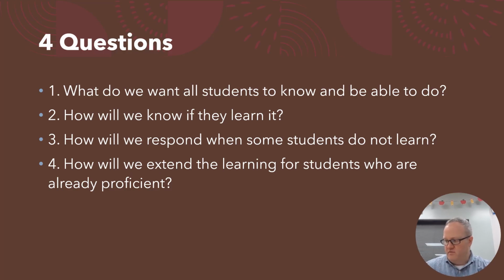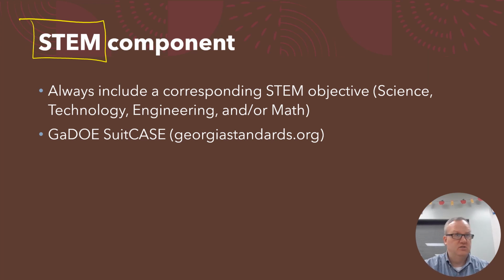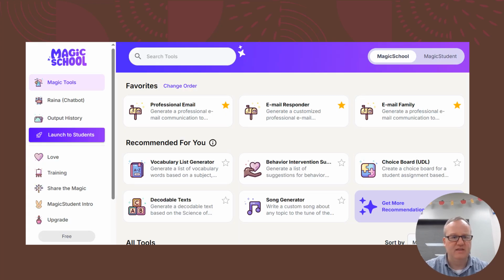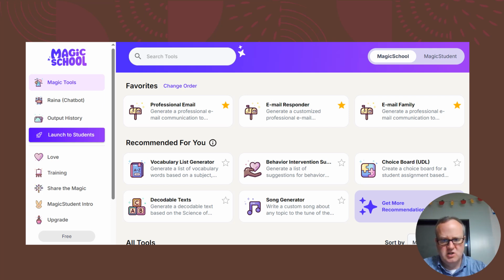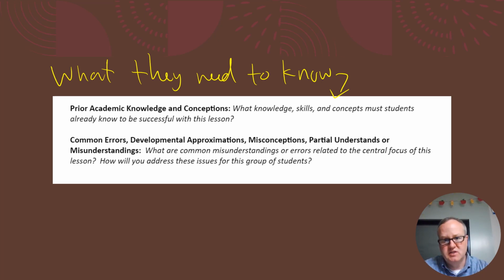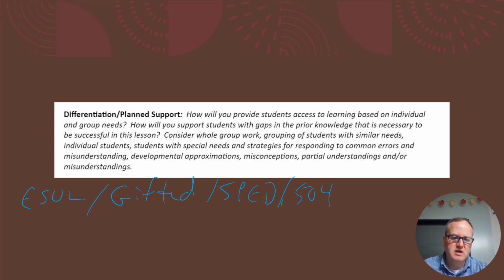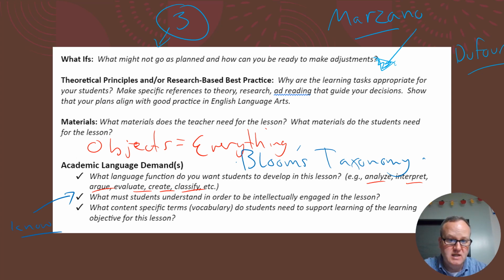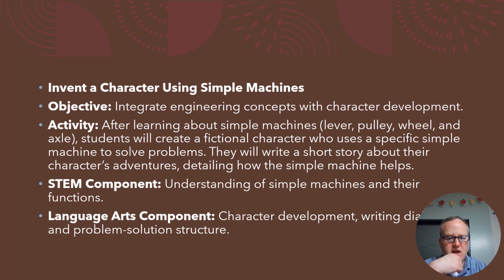Writing Lesson Plans